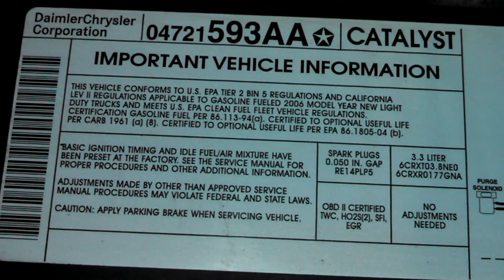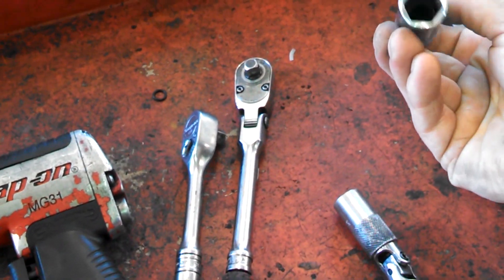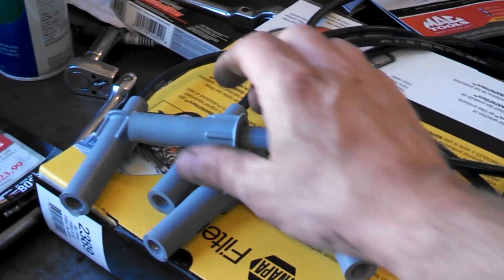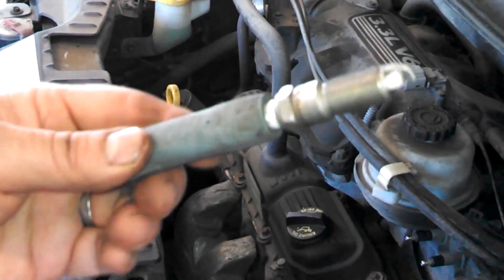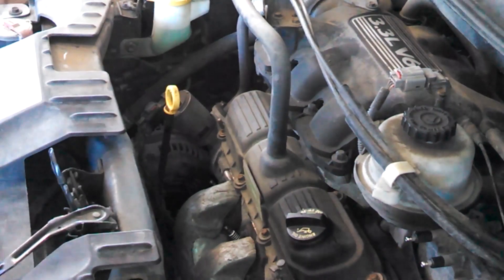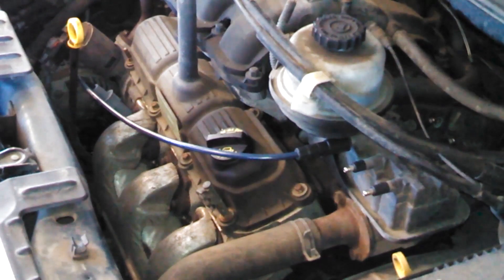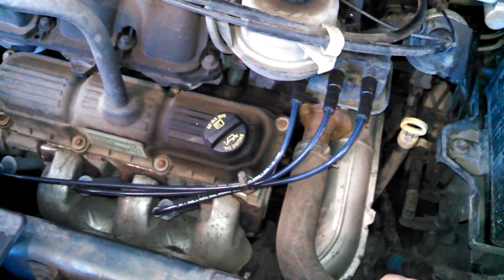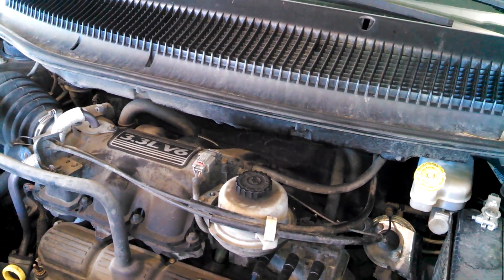Spark plug replacement 2006 Dodge Caravan 3.3L 3.8L wires Install or replace spark plug wires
Spark plug replacement 2006 Dodge Caravan Voyager 3.3L 3.8L Town and Country Install Remove Replace How to Change.
2020 has really shown me I needed to be better prepared for the future, start saving/investing now. Use some of that money U saved by watching DIY videos to plan for the future.  Click to get started today.
Could be good video for 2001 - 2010 minivans, used this setup for many years, or very similar.  I think P/S reservoir got moved at some point.